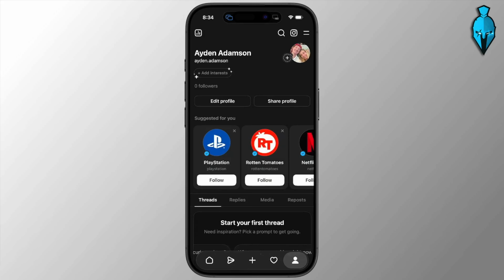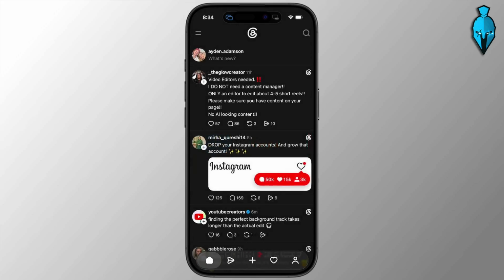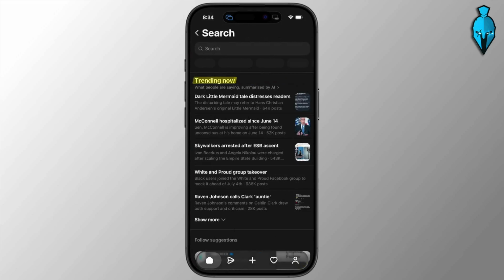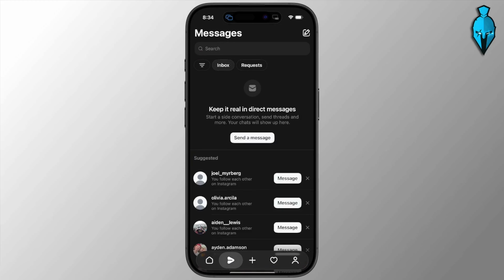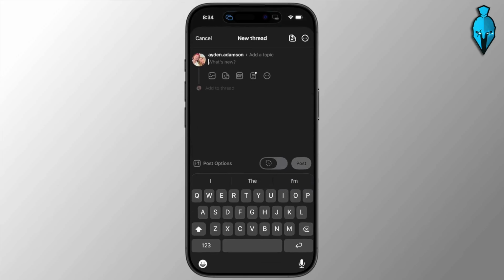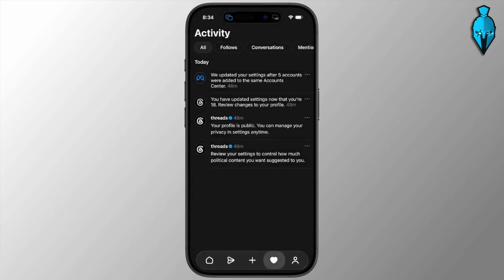How To Use Threads from Instagram - Full Guide